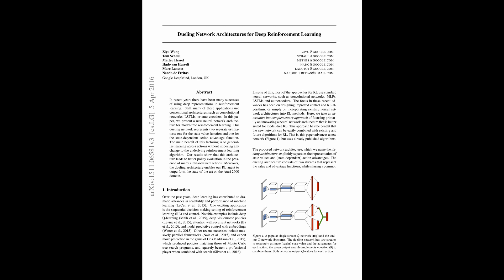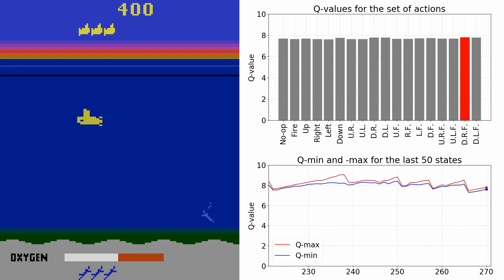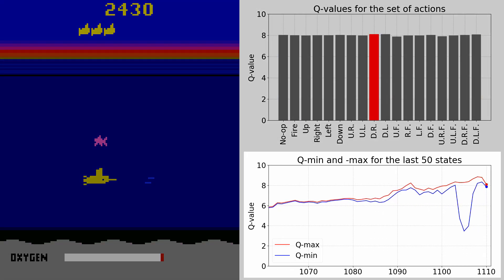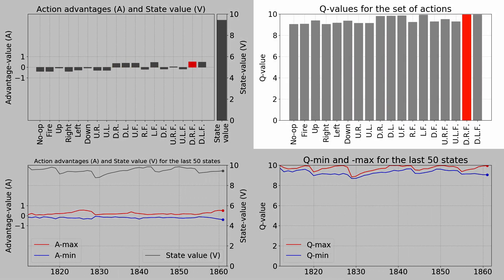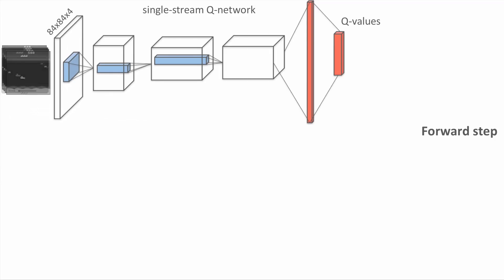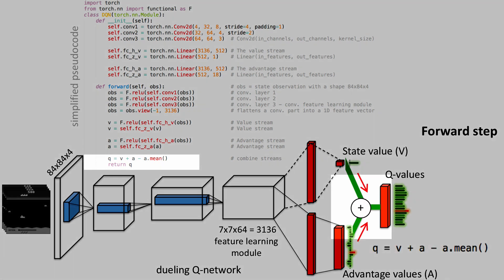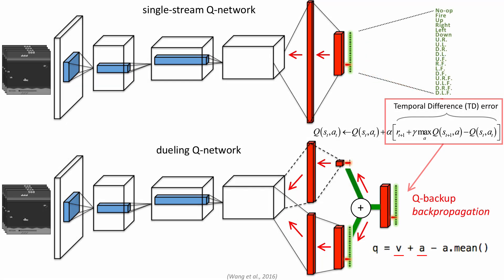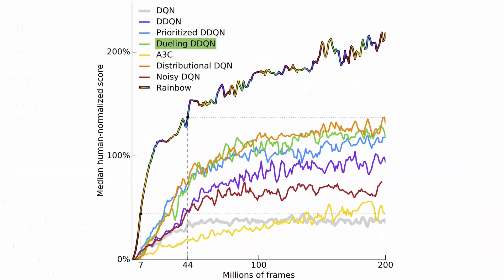Deep Q-Network & Dueling network architectures for deep reinforcement learning